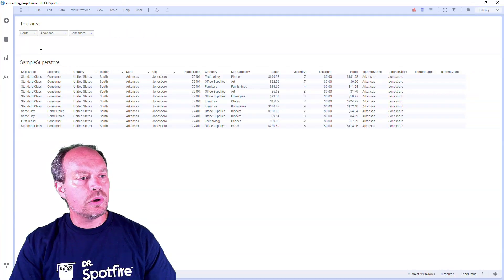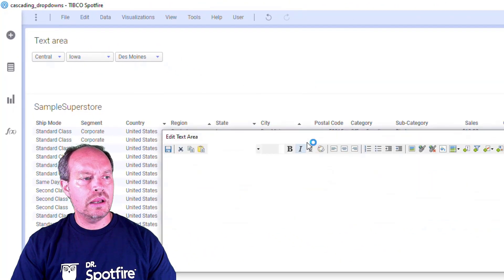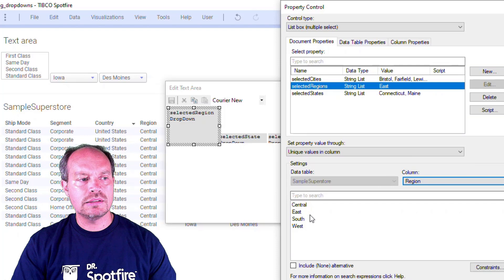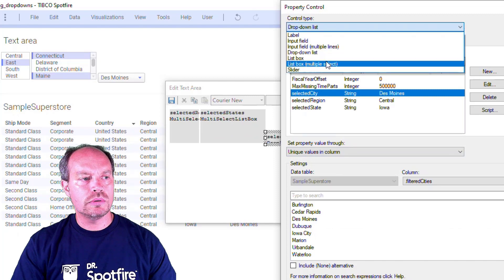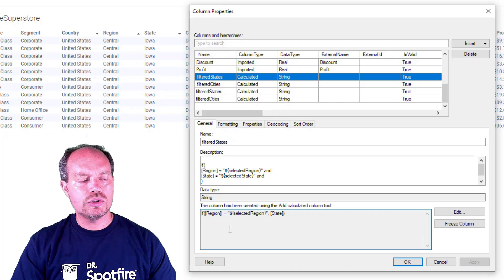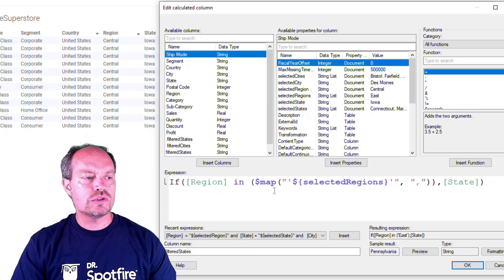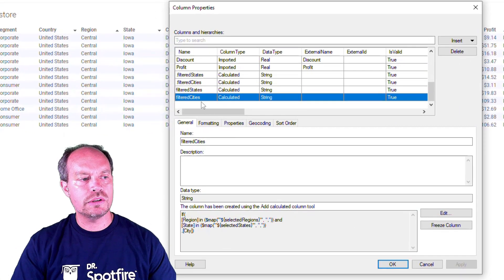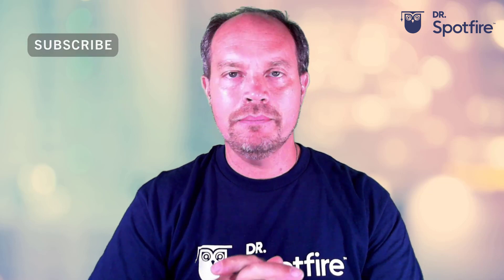Multiselect Cascading Dropdowns in Spotfire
Enhance interactivity and customization by implementing multiple selection dropdowns. This allows users to make selections across multiple categories rather than being limited to a single dropdown menu.

Multi-select dropdowns open up more possibilities for tailored experiences. Users can filter, sort, and view content according to their specific interests and preferences.

Here is how it works:

1. On a text area create 3 multiple select dropdowns and assign a document property to each "selectedRegions", "selectedStates", "selectedCities" and select the values to be unique values from columns.
For the regions: [Regions]
For States: [FilteredStates]
For Cities: [FilteredCities]

2. The calculated columns to get the unique values for the dropdowns are:
Region:
   [Regions]
FilteredStates:
   If([Region] in ($map("'${selectedRegions}'", ",")),[State])
FilteredCities:
   If([Region] in ($map("'${selectedRegions}'", ",")) and [State] in ($map("'${selectedStates}'", ",")),[City])